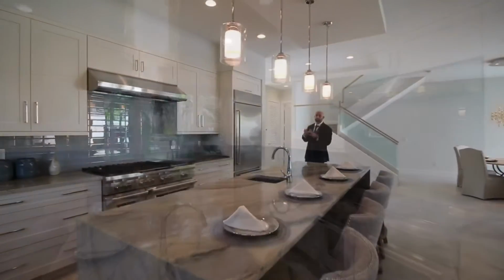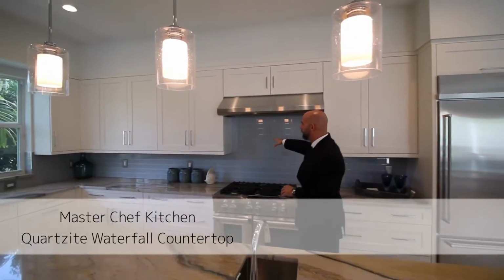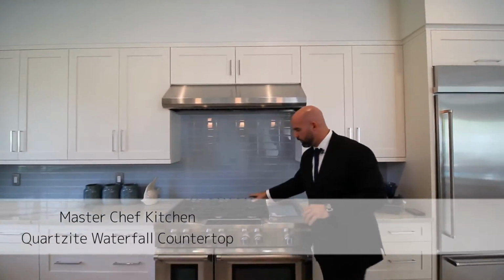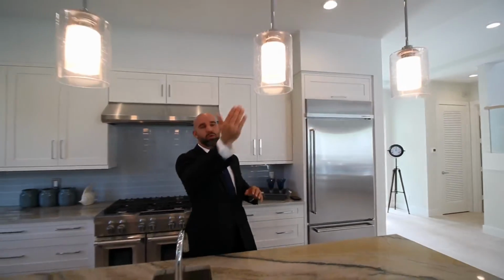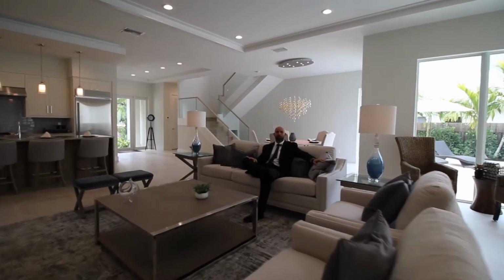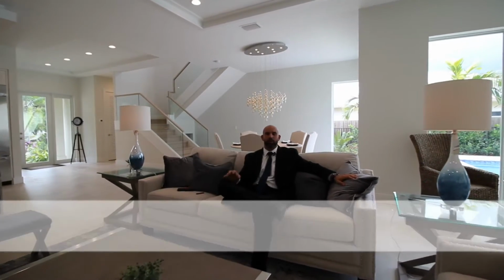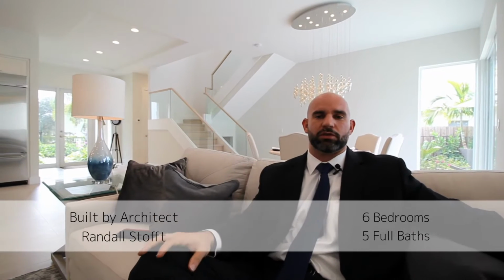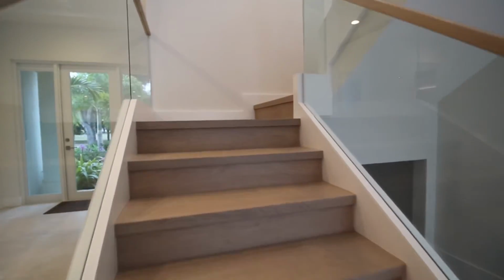217 Gulfstream Blvd. Boynton Beach, FL